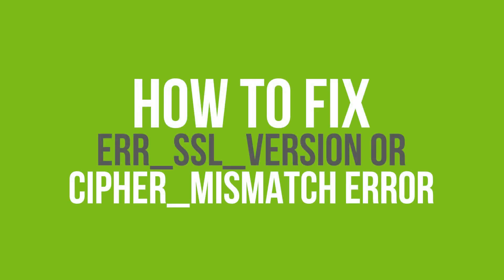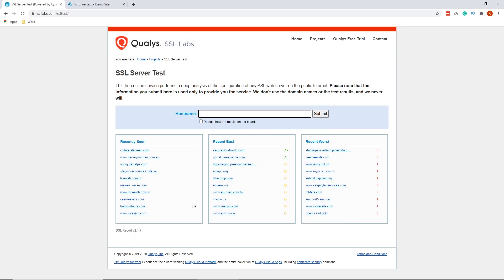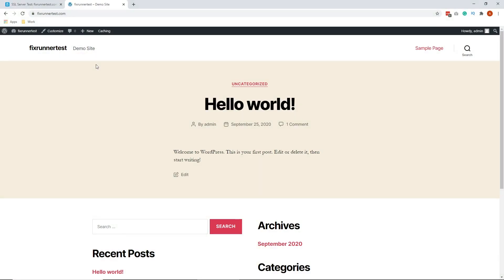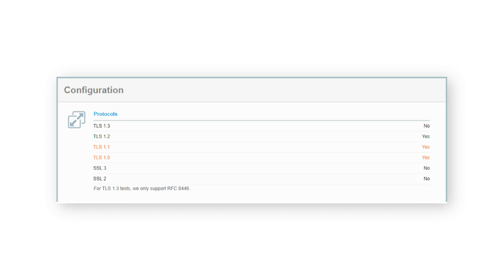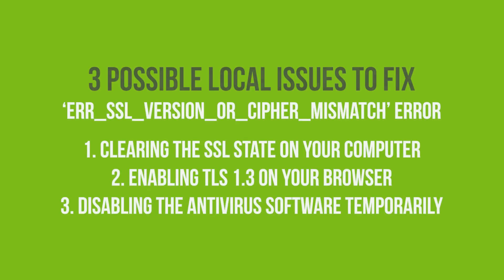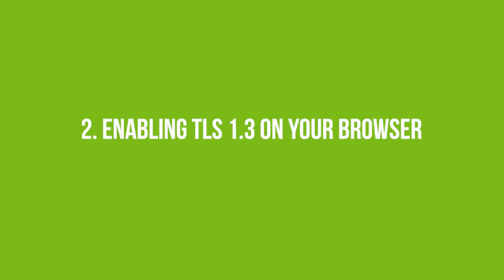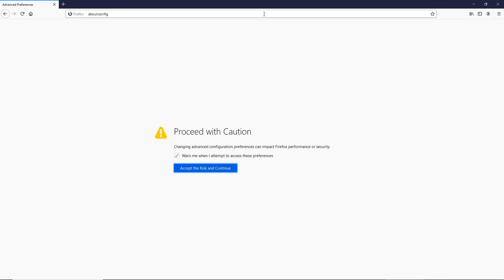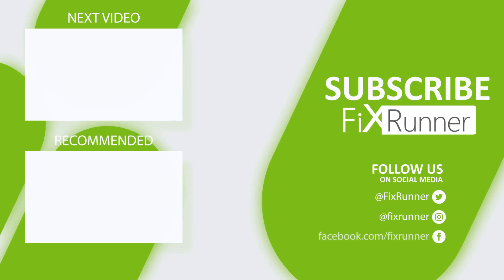How to fix err_ssl_version or cipher_mismatch_Error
Errors happen and it’s vital to learn how to fix them when they occur. “Site uses an unsupported protocol, err_ssl_version_or_cipher_mismatch” is one error you get when accessing a website through a browser (chrome or any other).

There are a number of steps that occur when establishing a secure connection between a browser and a website: TLS handshake, decryption, checking the certificate against CA (Certified Authority), and so on. If any of these fail for any reason, the browser will return the following error – ‘err_ssl_version_or_cipher_mismatch’.

You have probably encountered this error at some point. Or else you wouldn’t be here. In order to fix it, we need to establish what caused it and where does it come from. When asking where, we are trying to figure out is it a server-side issue (SSL certificate, web servers settings, etc.) or a local issue (browser, operating system, settings, etc.).

0:14 – Introduction
0:42 – 4 Possible server-side issues for ‘err_ssl_version_or_cipher_mismatch’ error
0:48 – 1. Checking the SSL certificate
1:26 – 2. Certificate Name Mismatch issue
2:37 – 3. Checking for the old and unsupported version of TLS
3:33 – 4. The RC4 Cipher Suite
4:04 – 3 Possible local issues to fix err_ssl_version_or_cipher_mismatch
4:48 – 1. Clearing the SSL state on your computer
5:25 – 2. Enabling TLS 1.3 version on your browser
6:52 – 3. Temporary Disable Antivirus